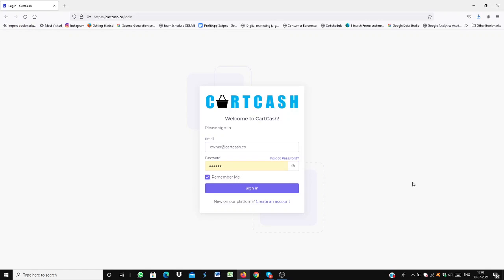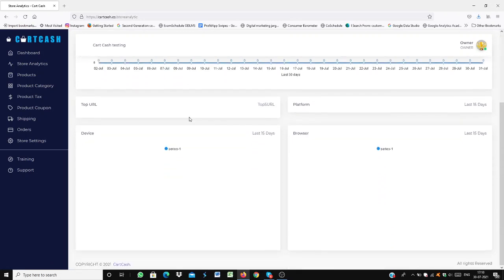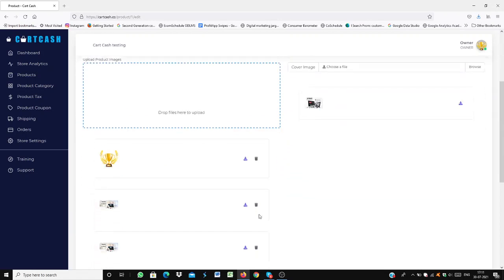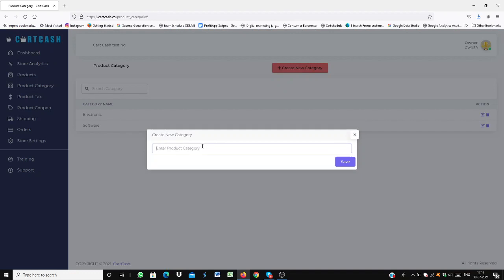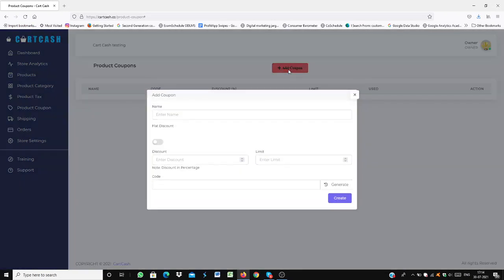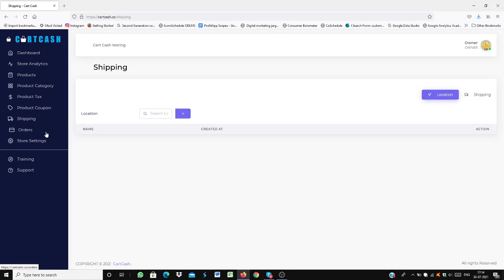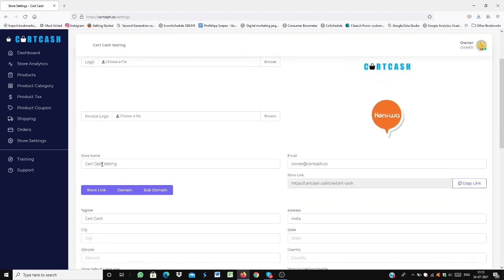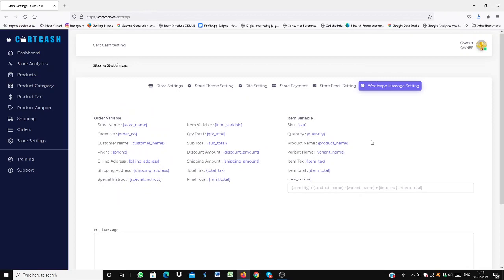💲🔥 CartCash product Review Don't get it without my insane custom bonuses.💲🔥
Thank you for taking the time to read my review.
The world's first Whatsapp ecommerce app allows you to create a do-it-yourself store in hot niches in minutes and receive unlimited buyer traffic.

TOP Online Store Owners USE SUCH AUTOMATION SOFTWARE IMMEDIATELY TO STREAMLINE THEIR ONLINE INCOME WITHOUT HITTING ANY BUTTONS.

Here's how to use this fantastic program.
On Autopilot, it collects traffic from 150 different sources.
Your stores now have over 100 DFY products.
Use numerous Themes and DFY design Templates to easily customize your store.
It works in any language and in any country...
As a result, it can be tailored to any language.
CartCash selects the most popular products in various niches and lists them on your store with a single click.
In minutes, you'll be able to run a profitable do-it-yourself store.

Here are some of CartCash's standout features:

With a done-for-you Whatsapp store, you can earn up to $5,000 per month. Unleash 150+ built-in traffic sources for MASSIVE SALES.
100% Newbie-Friendly User Interface
Stores that are pre-built and have a high conversion rate.
PERSONALIZED SUPPORT 24 HOURS A DAY | SPECIALIZED ONLINE STORE GEEKS LIFETIME ACCESS WITHOUT LIMITATIONS
The solution is as simple as pointing and clicking. The Process of Creating a Store in Three Steps
Tap Into A Ready-To-Buy Space With 2 Billions Visitors.
Finally, Break Free From 9-5 & Become A 5-Figure Store Owner With Whatsapp Store's 365-Day Money-Back Guarantee
NOTE: If you don't get results, you'll be fined $150.

Izhak Assulin